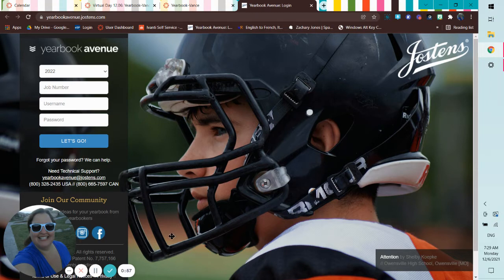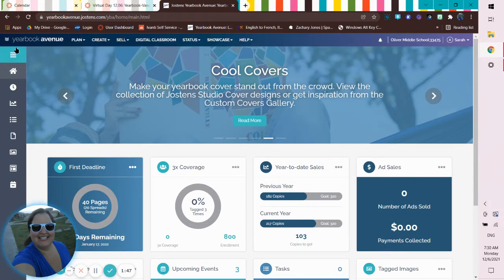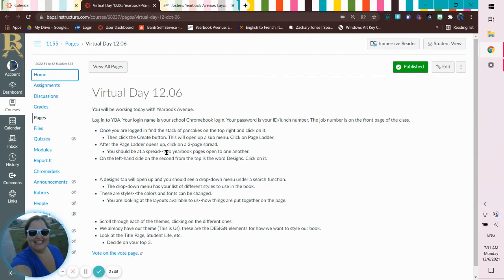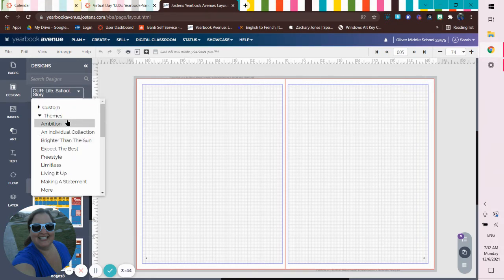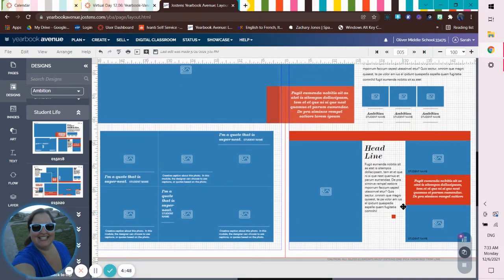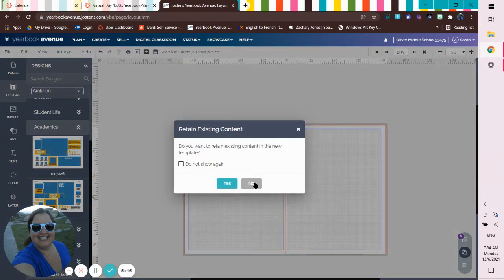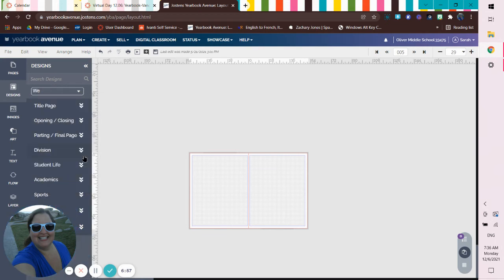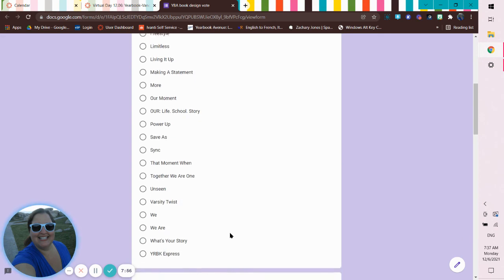Yearbook 12.06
Assignment Information Virtual Day